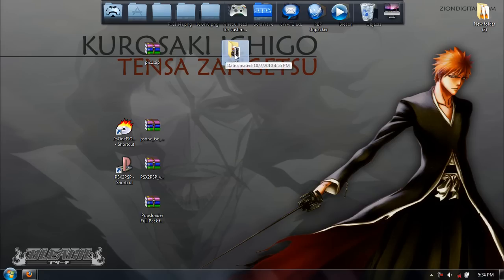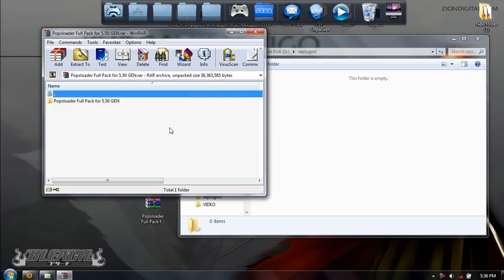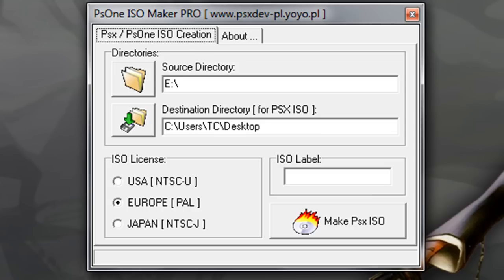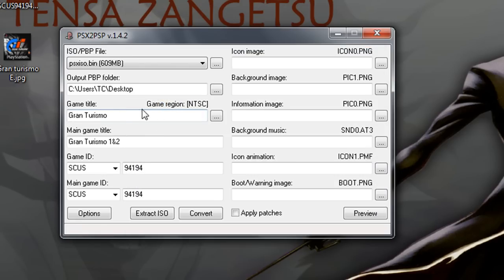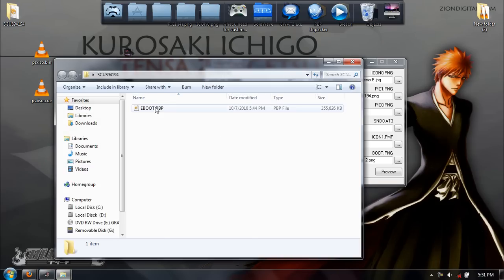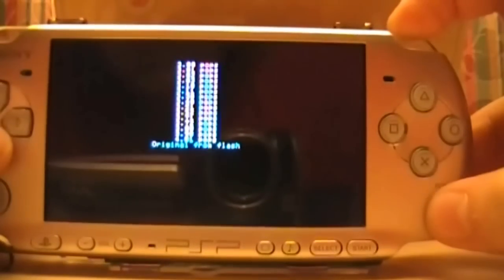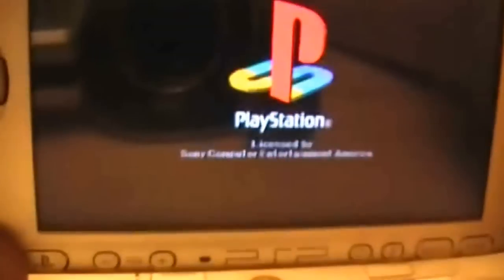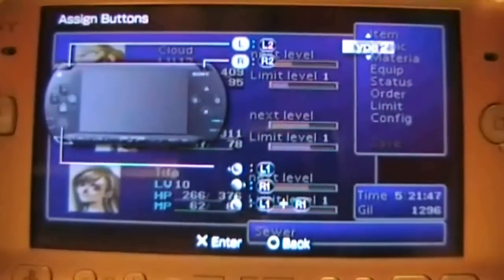How to play ps1 games on your psp 3000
links

Popsloader Full Pack for 5.50 GEN